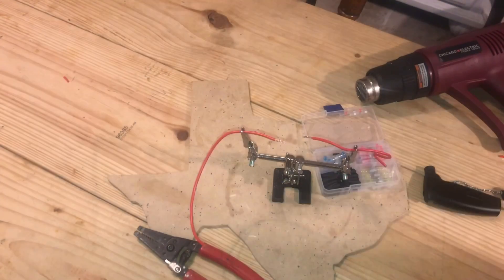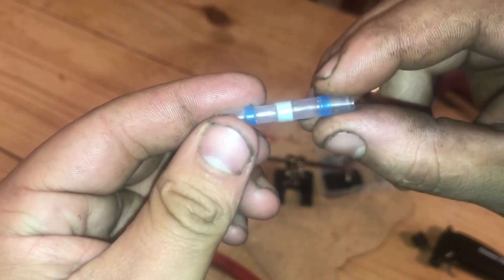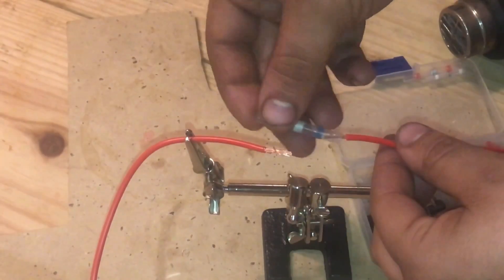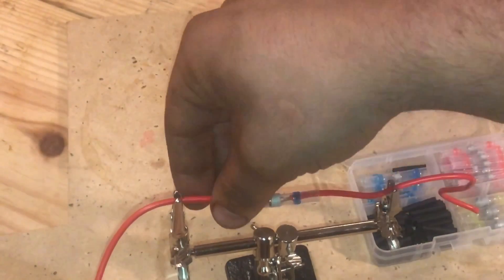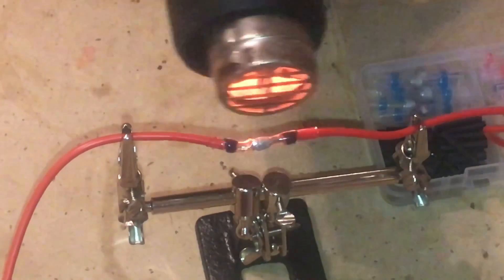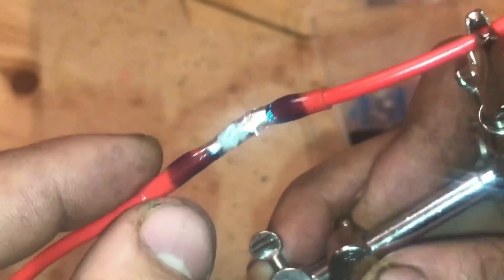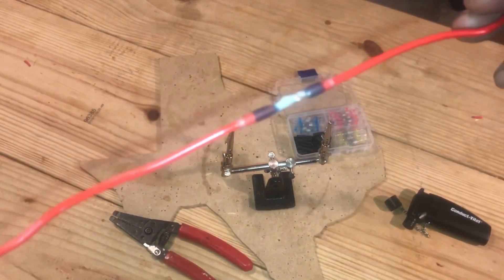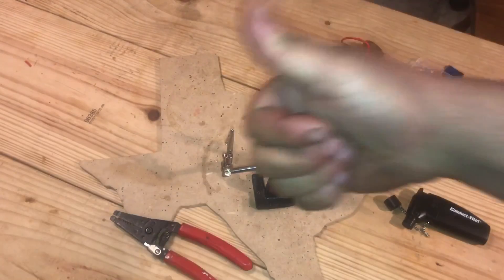The future of soldering. Part 2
In this I will make part II to this 2 part series